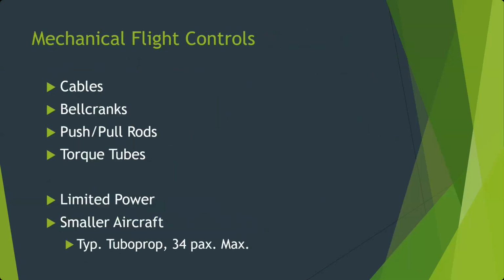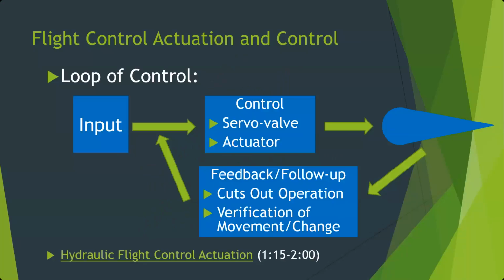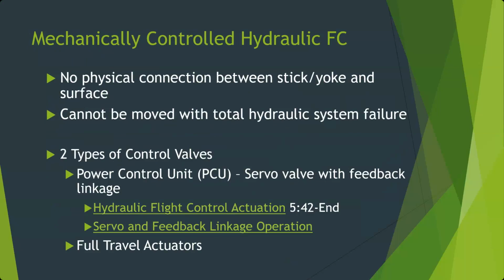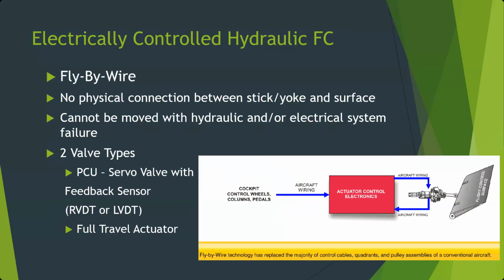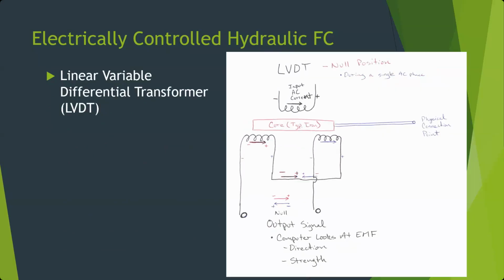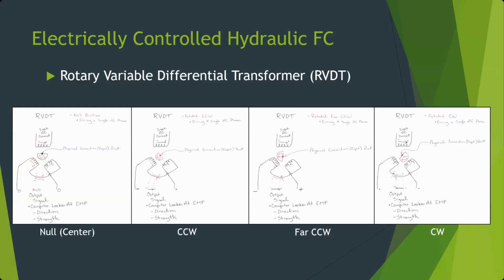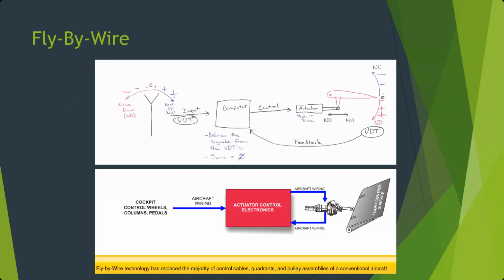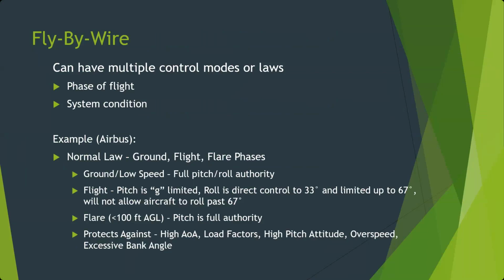2025_02_24 - AVS 2940 - SP25 - Mod 7 - Flight Controls - Part 2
Review of Part 1 topics then moving into fly-by-wire flight controls theory, components, and operation. Additional discussions include Variable Differential Transformers (VDT), and beginning to cover fly-by-wire control laws.